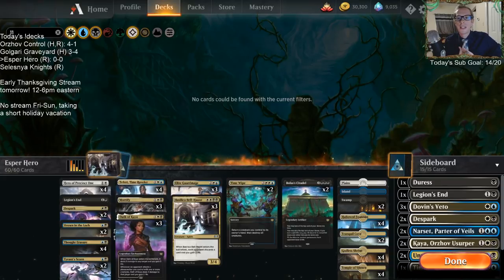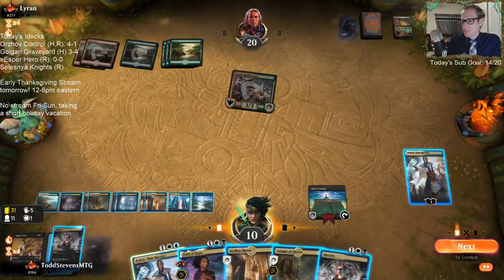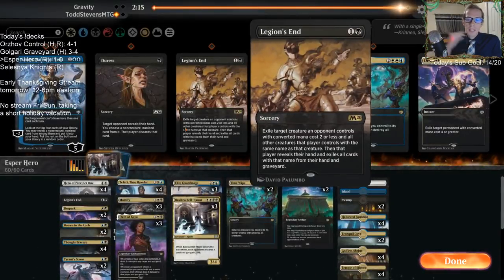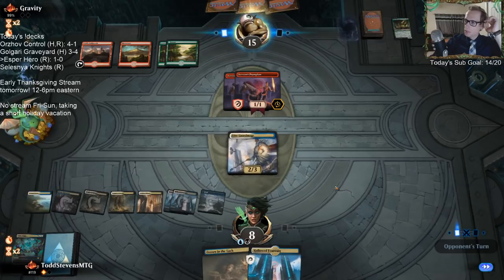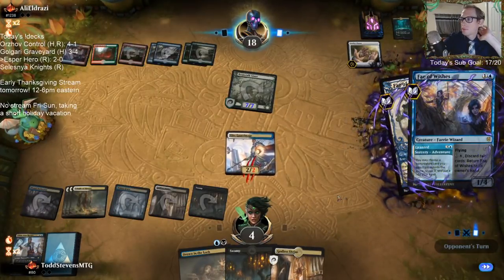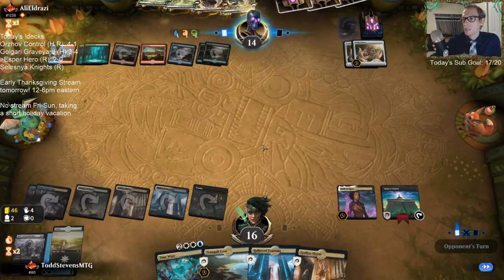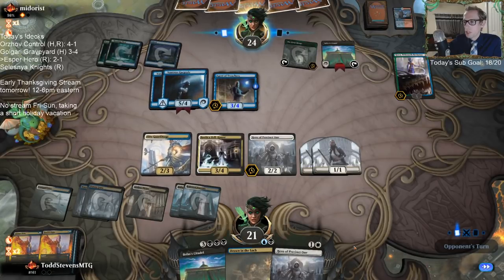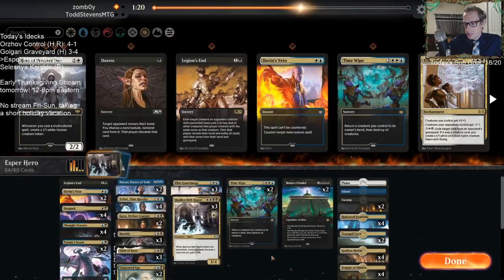Esper Hero: Old tricks to beat new Fire and Food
Mythic w/ Esper Hero! MTG Arena - Standard, 11/27/19